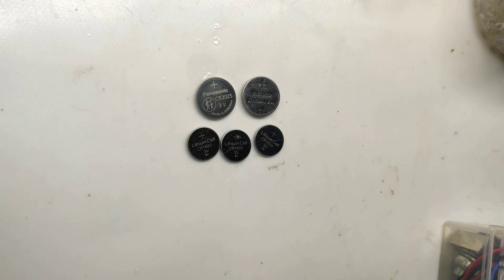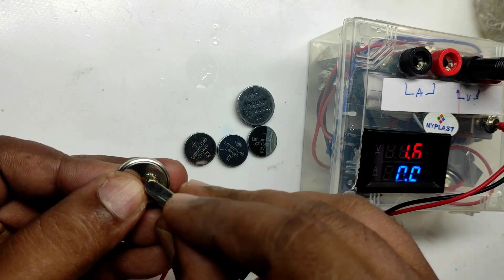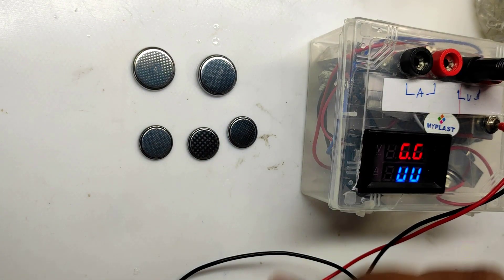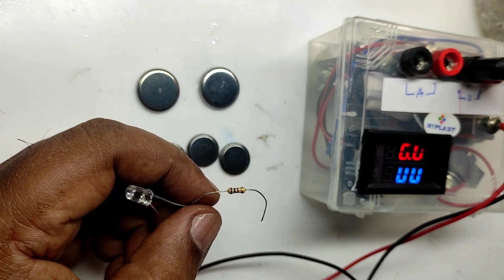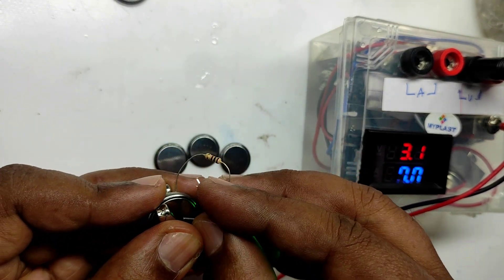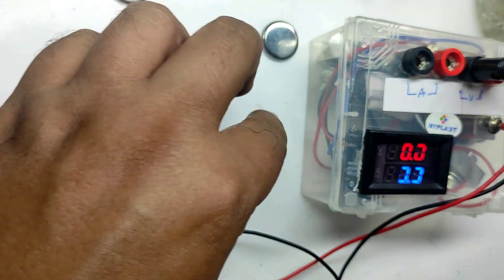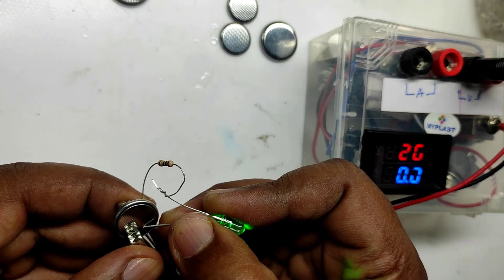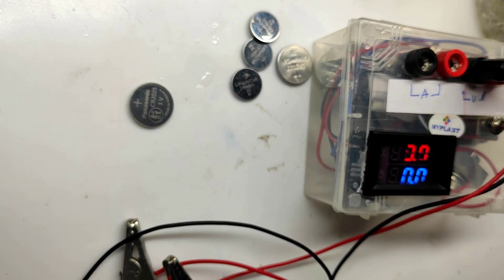How To Check Lithium Coin Battery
Here I will give you a shortcut method to check the lithium coin 3V battery. By this test yu can make sure whether you need to replace your battery in your automobile security key or glucometer or motherboard etc.